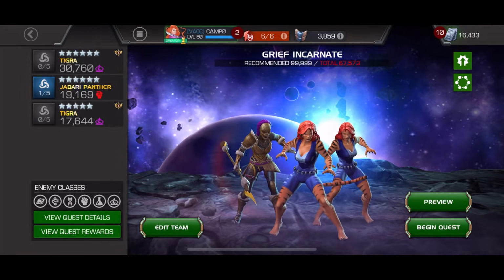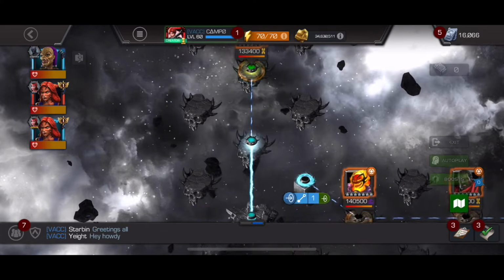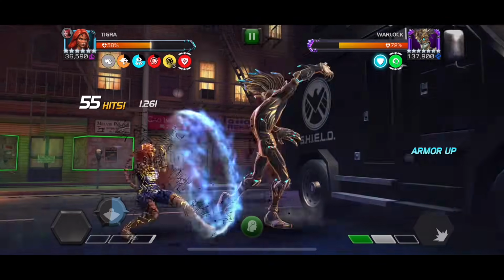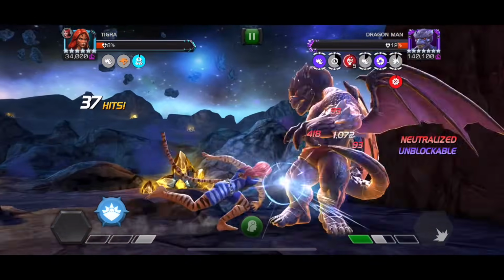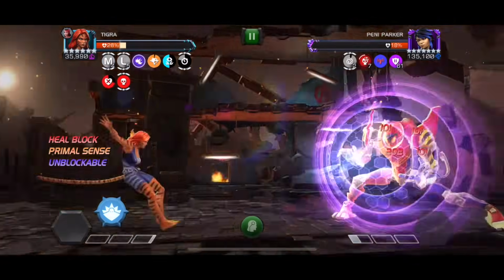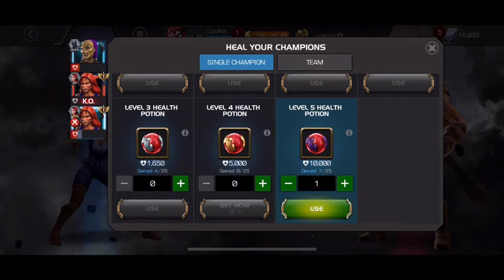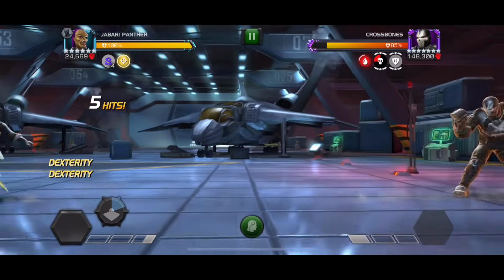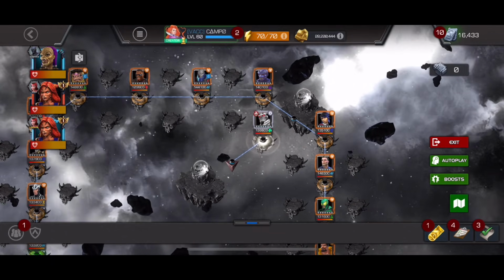Tigra and Jabari CCP Challenge Guide & Gameplay | Fintech Carina's Challenge | EOP Grief Incarnate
Guide to Marvel Contest of Champions CCP Challenges, Fintech's challenge with Tigra and Jabari (any rarity) only in Eternity of Pain - Acceptance, Grief Incarnate quest. Gameplay is all my own. Thumbnail by Cat Murdock (scroll to bottom for more details!)

0:00 Intro/Rank of Champs/Sig level/Masteries
4:44 Hercules
6:01 Havok
8:30 Warlock
11:06 Nick Fury
13:14 MODOK
15:46 Blade
17:23 Terrax
18:54 Dragonman
20:26 Peni Parker
22:42 Ikaris
24:42 Scorpion
26:36 Kraven
28:43 The Overseer
30:22 Crossbones
31:50 Bishop
34:10 Dormammu
36:12 Thanos/Outro

Channel Art by Cat Murdock

- Track Name: "Time"
- Music Published by: Chill Out Records LLC